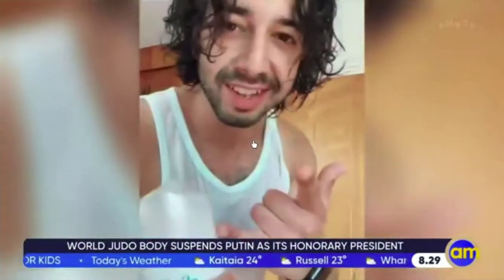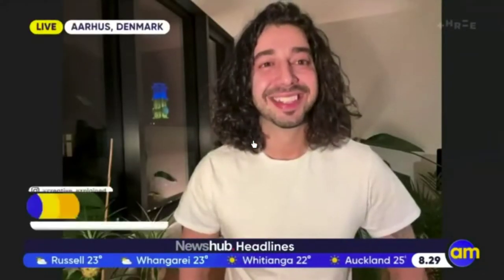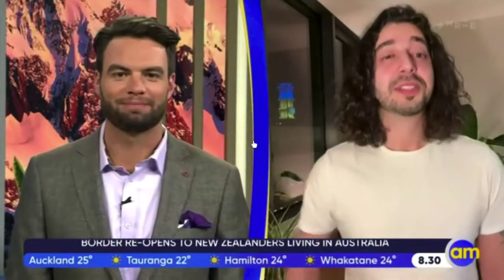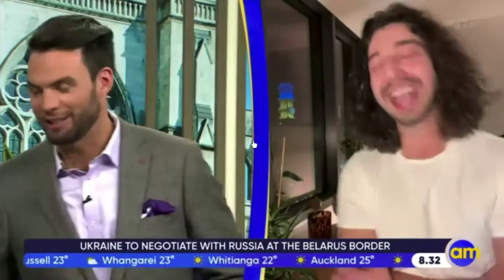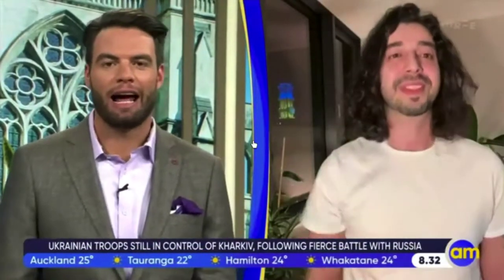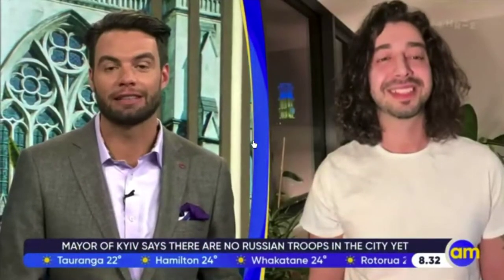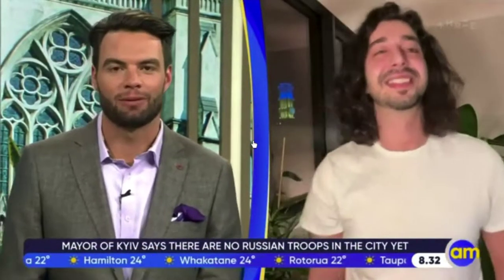Creative Explained - Live Interview | AM New Zealand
Armen Adamjan (creative_explained) interviewed on New Zealand’s Morning Show - AM.